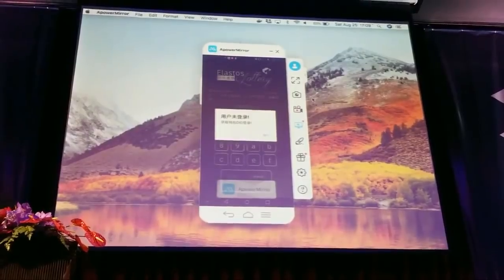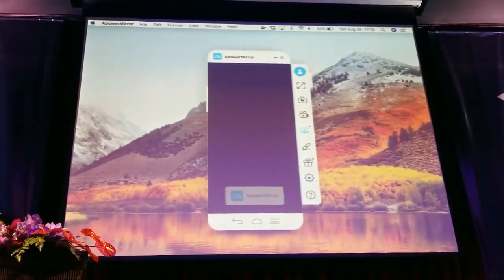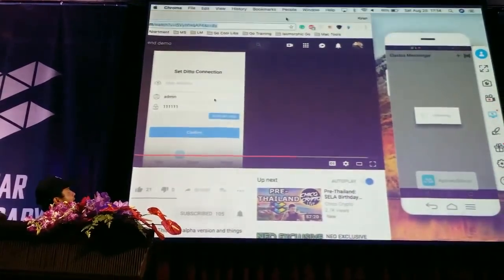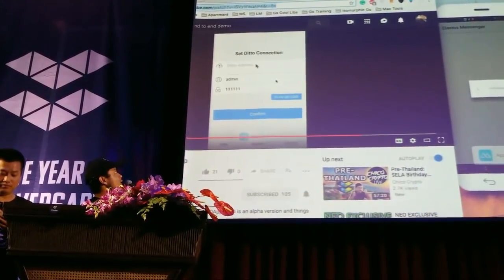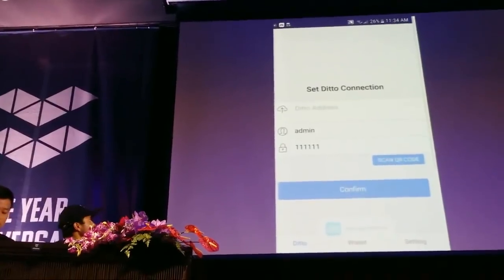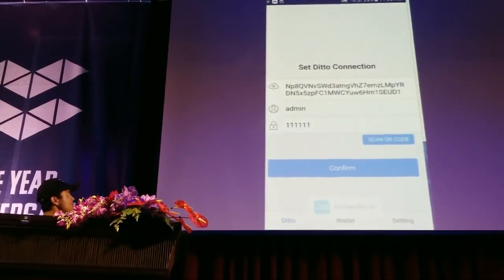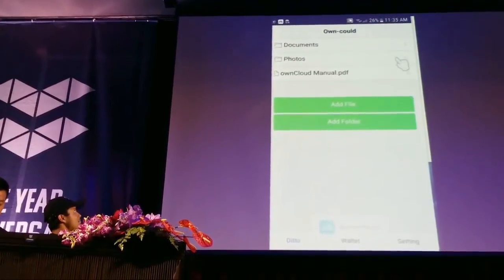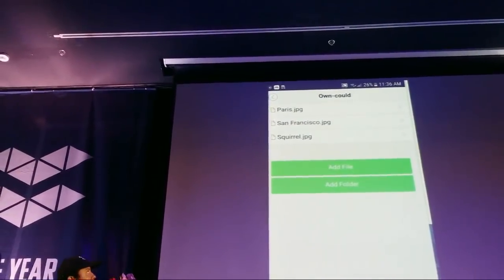Elastos Live Demo Of The Trinity Browser